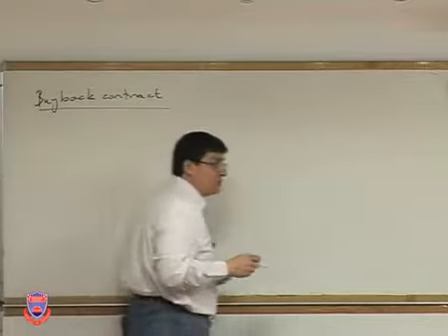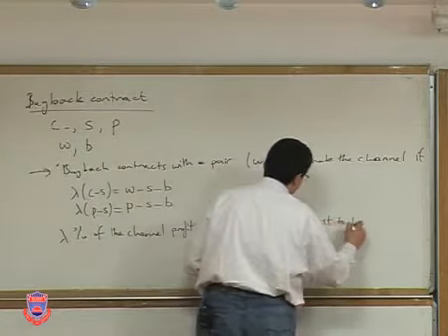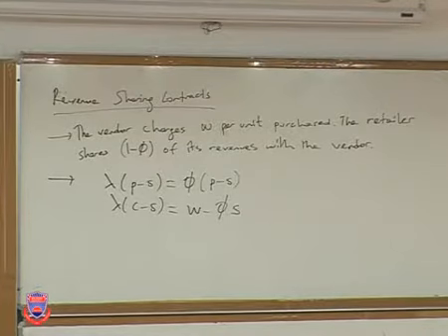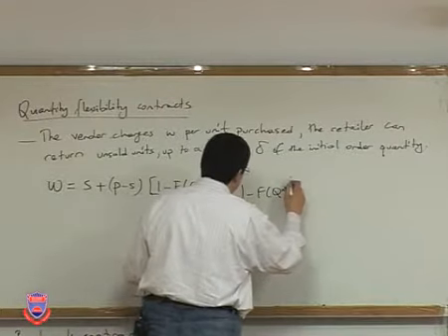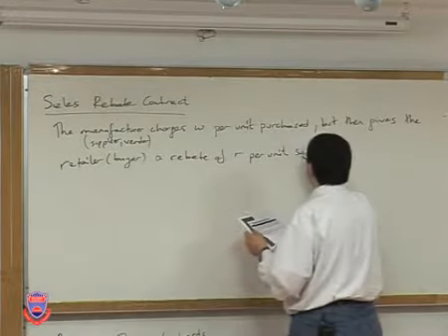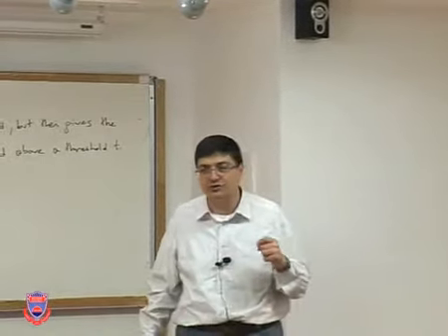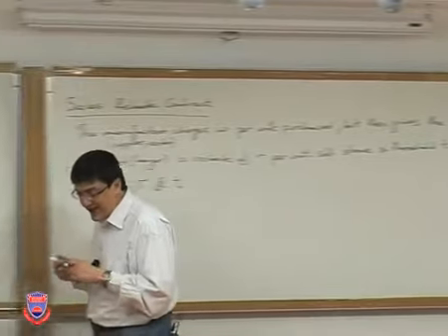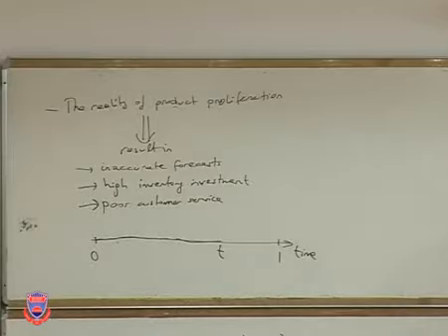IE-571 Analytical Models for Supply Chain Lecture 31